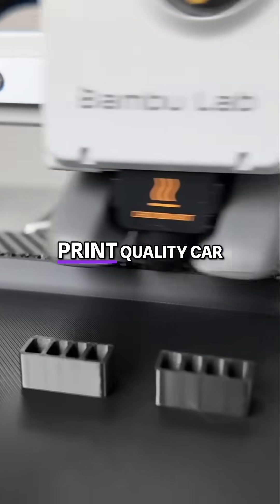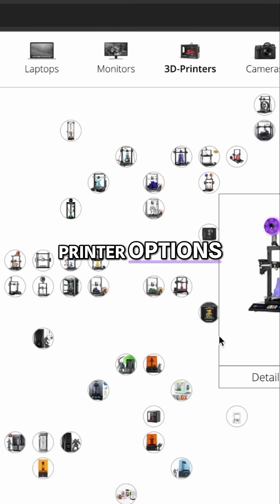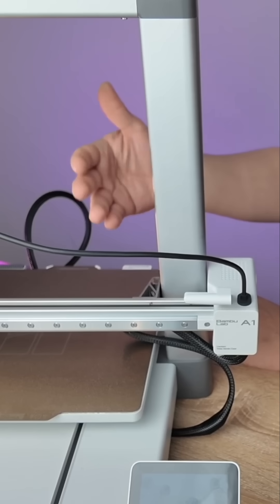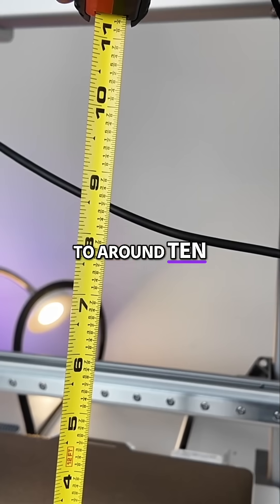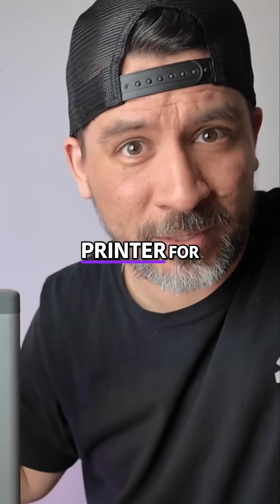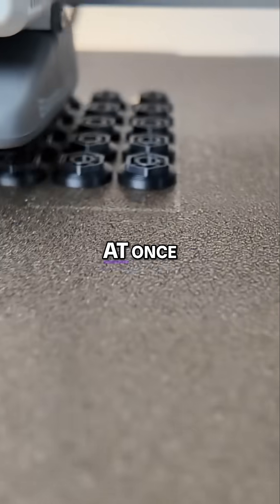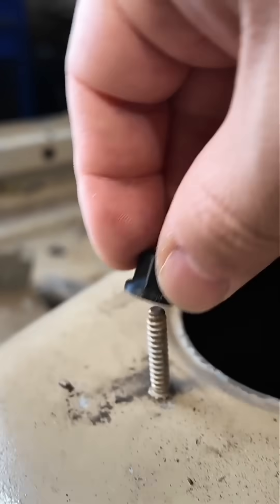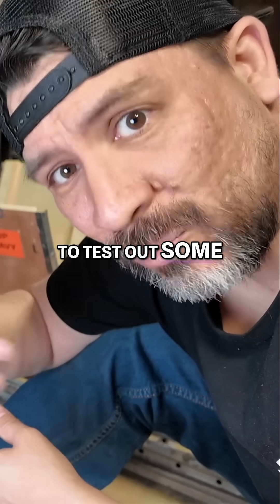Would You Buy the Bambu Lab Printer?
✅ Bring Your Automotive Ideas to Life with No-BS Tutorials, Budget Builds, and More

Thx to  @BambuLab  for sending us an A1 to try out.

We assume no liability for anything you choose to do to your home, car, or self after watching one of our videos. Working on your home, car, or self and using any information from these videos should be done at your own risk. Live, learn, build 👍 👍 👍